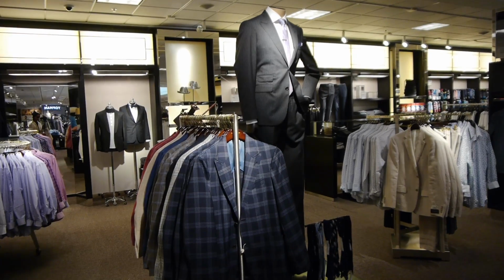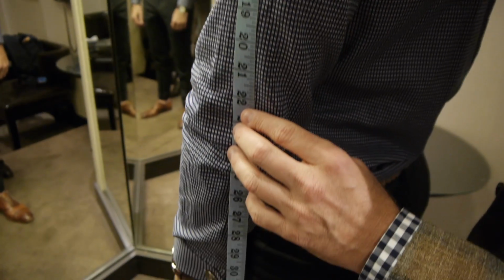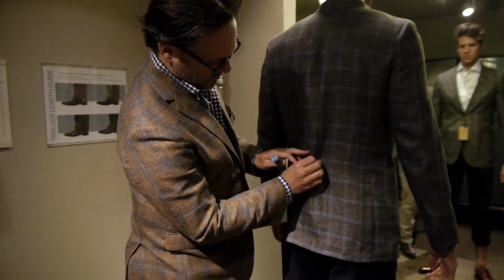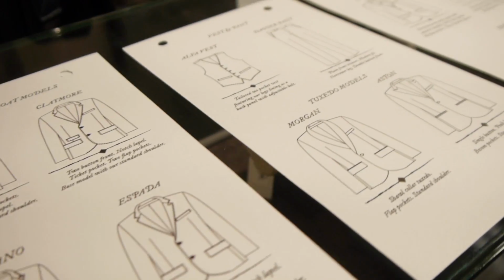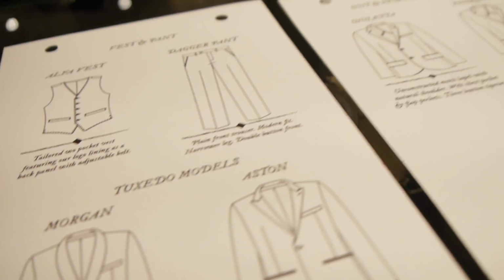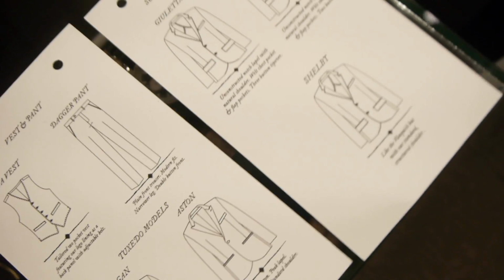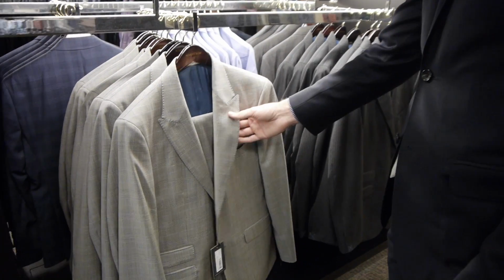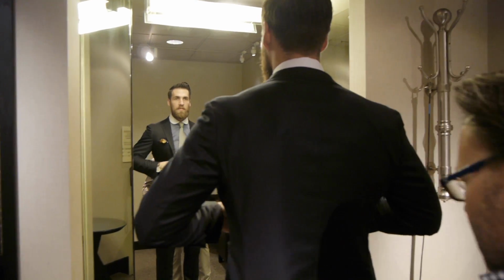Made to Measure VS Bespoke (Ft. Strong Suit Clothing) || Gent's Lounge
Blake and George talk the main differences between Made to Measure and Bespoke suiting.